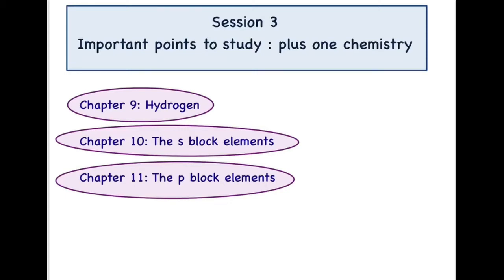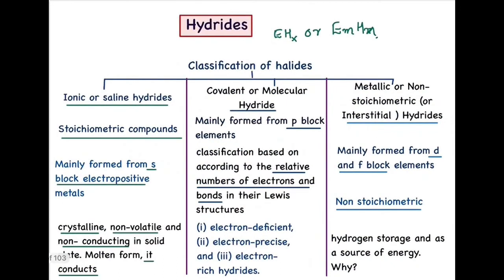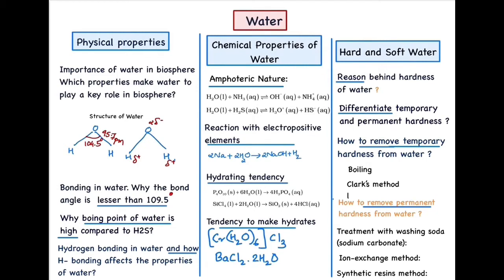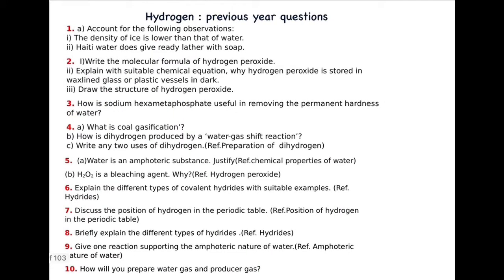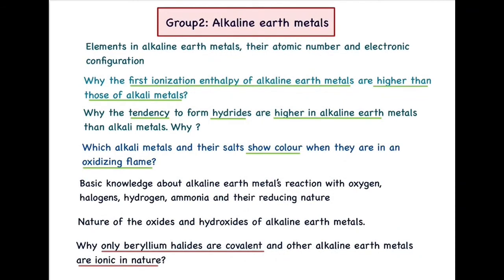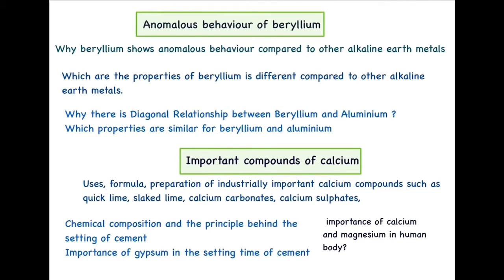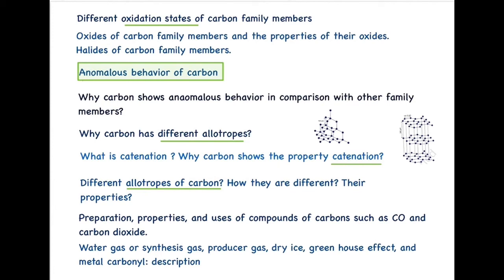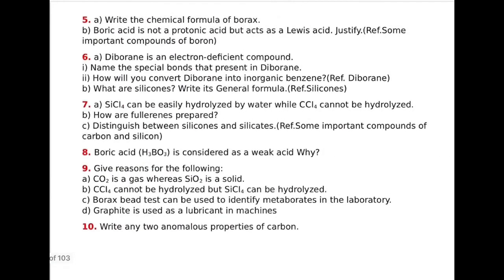Plus one chemistry: Important points to remember- Part 3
This third part deals with the important topics students have to study for their plus one Chemistry examination.
In this video, important points in the following three chapters are mentioned.
Chapter 9: Hydrogen
Chapter 10: The s-block elements
Chapter 11: The p-block elements
GrannyMaster is an education platform that provides access to high-quality courses that are created by experienced educators. The content creators at GrannyMaster have years of experience in their domain. At GrannyMaster, we provide value-based education that provides an overall individual development.